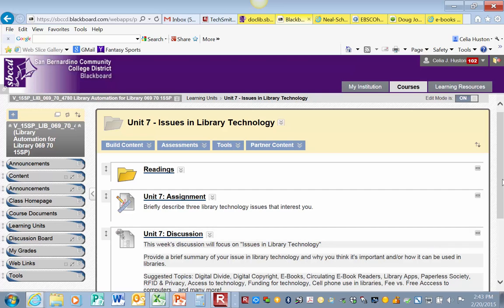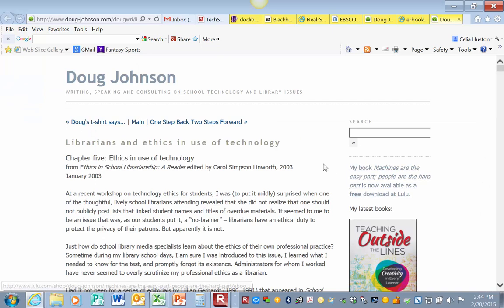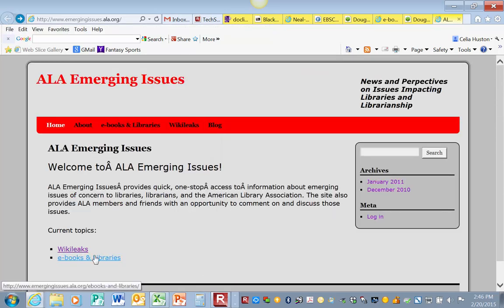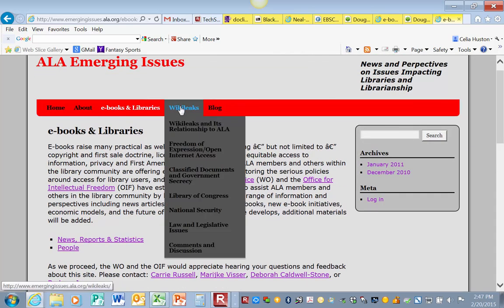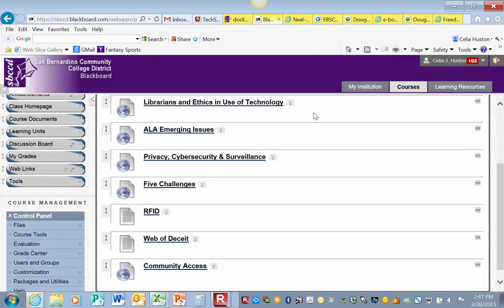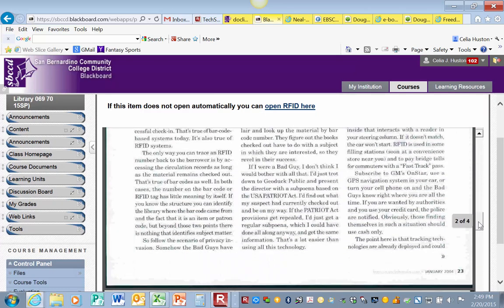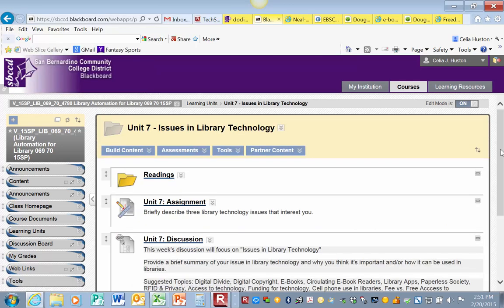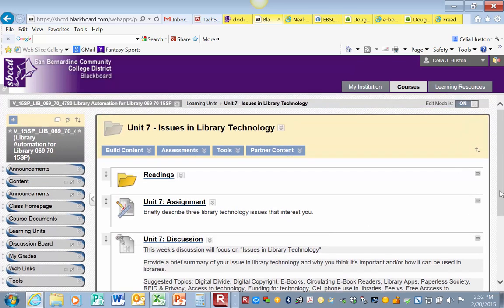LIB069_15 Unit 7